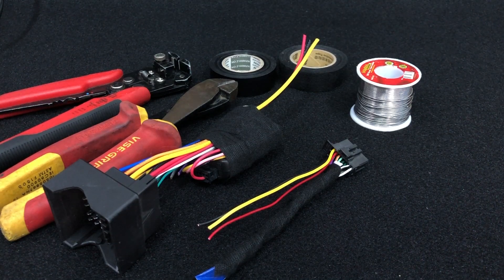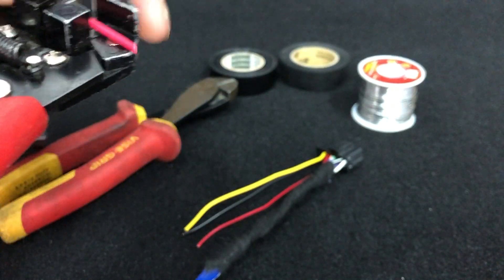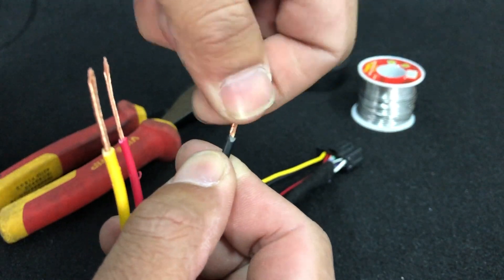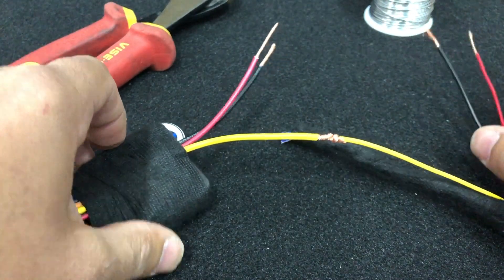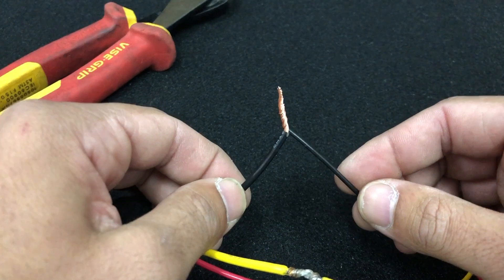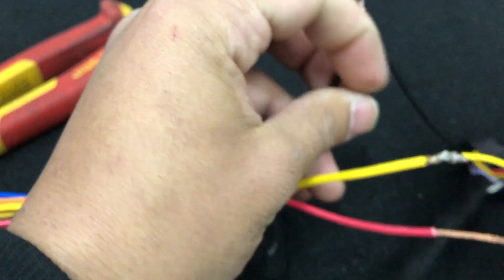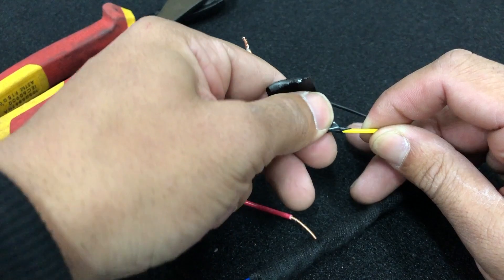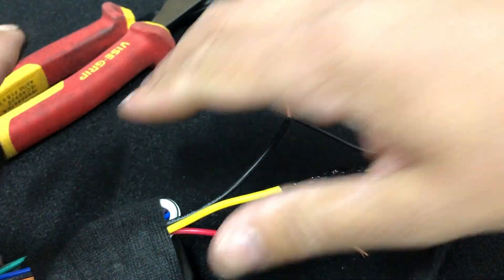How To Solder Like a Professional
How to solder your connections properly.

Just wanted to get some 101 basics up for anyone who may need the information,

If there is anything I can help with, just drop a comment and i'll get back to you asap.